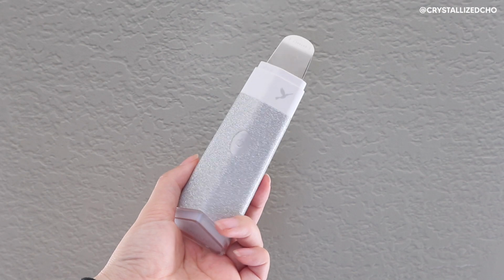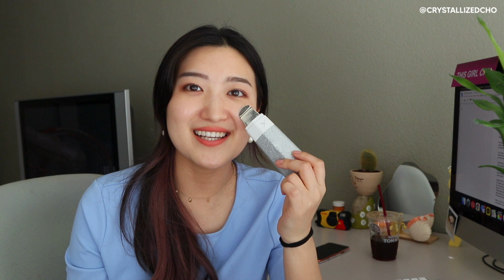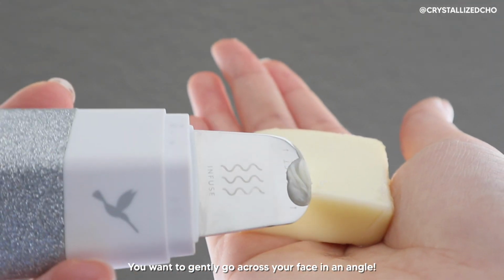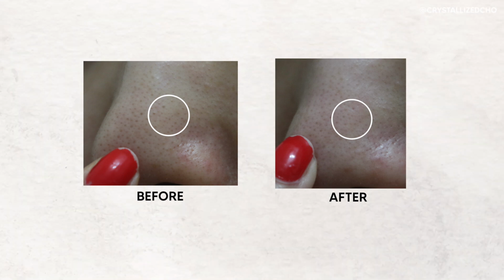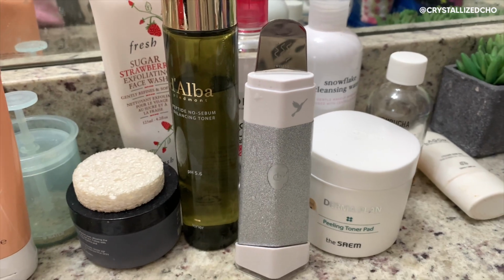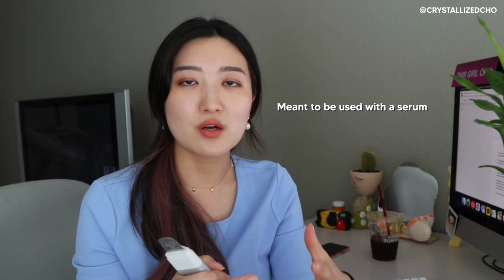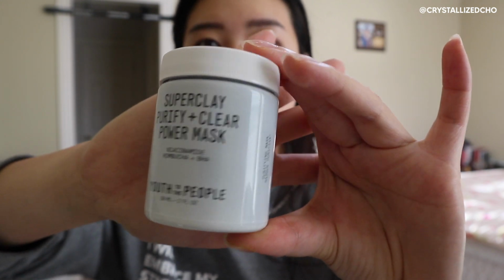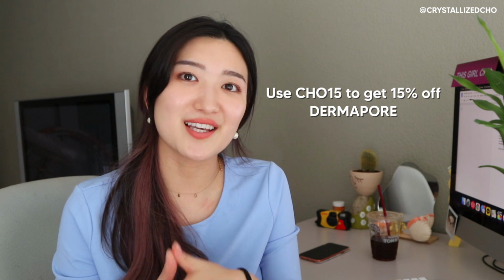👋 DERMAPORE (DERMAFLASH) REVIEW: Is It Worth It? 모공관리, 블렉헤드 제거 | Crystall Cho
Summer's here and our pores are visible more than ever, so I've been extra focused on pore care. I've been using this tool for over a year now and I can't wait for you to see how i's worked for me as well as my favorite combination to demolish blackheads and whiteheads!

This video is NOT sponsored but Dermaflash provided a code for all my viewers.

+ AMAZON FAVS

+ MUSIC & EQUIPMENT
- Mini Tripod
- Vlog Mic
- Looking Out Now - Giants' Nest

XX, Crystall